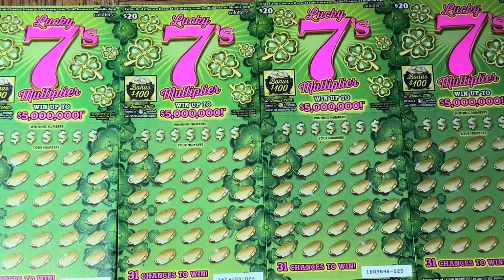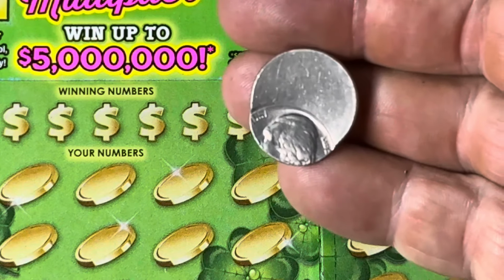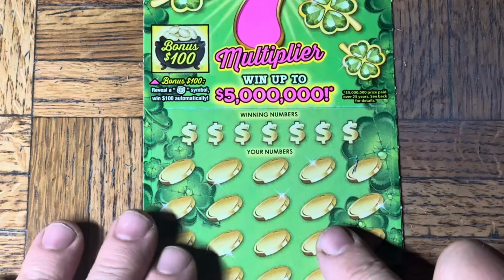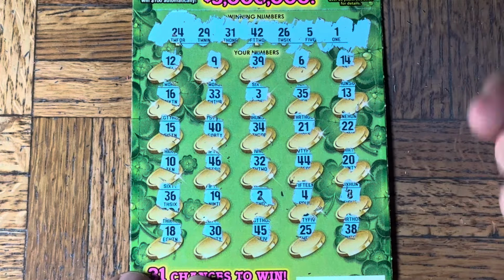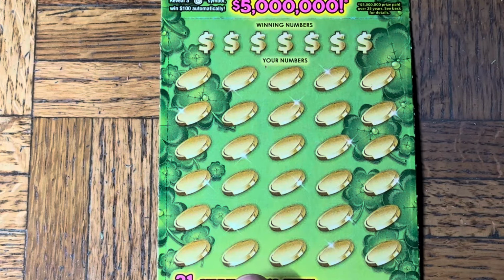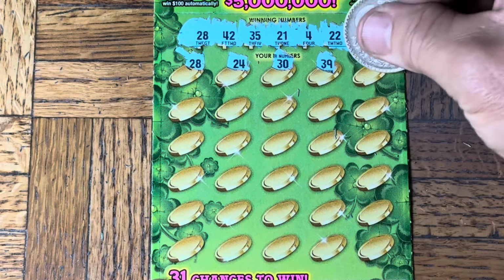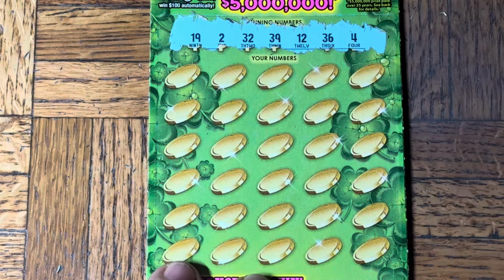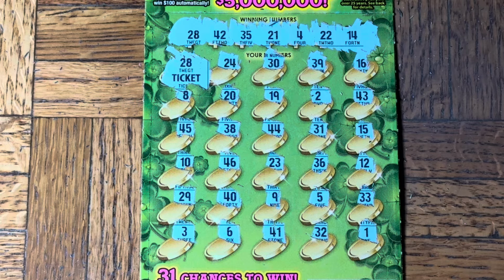QUAD Lucky 7’s Gave Me a Winner!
Be the first to use my link! Earn a $600 sign up bonus with my Chase Sapphire® card. I can be rewarded if you apply here and are approved for the card.

Are you a traveler? Capital One Venture X is my favorite pick for traveling domestic and international!